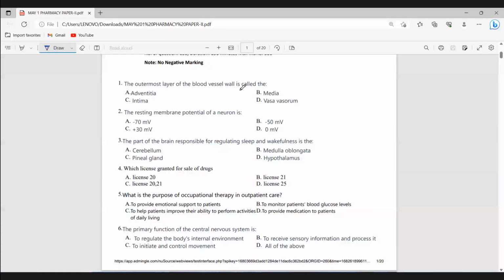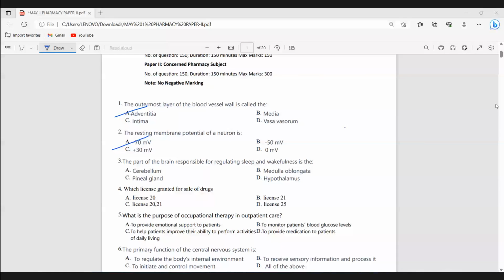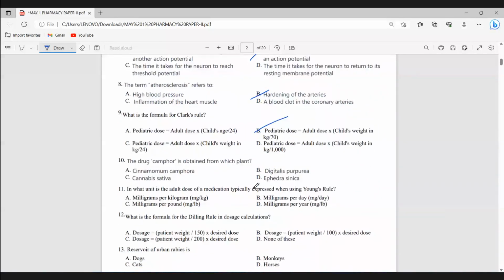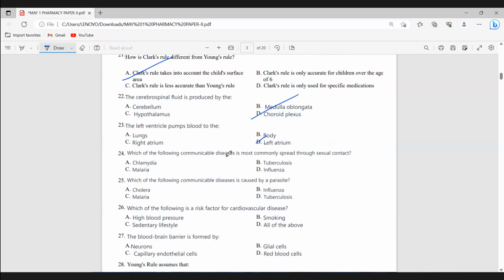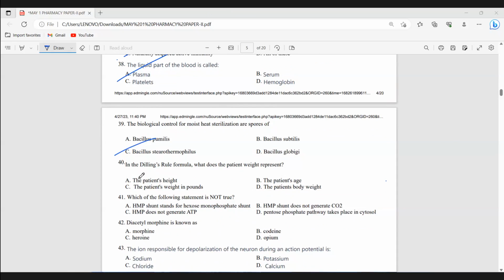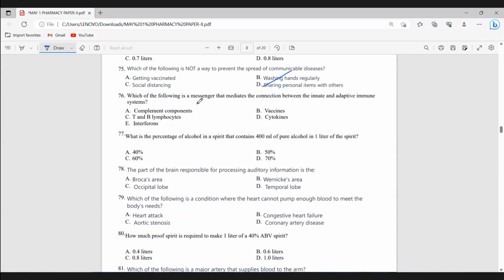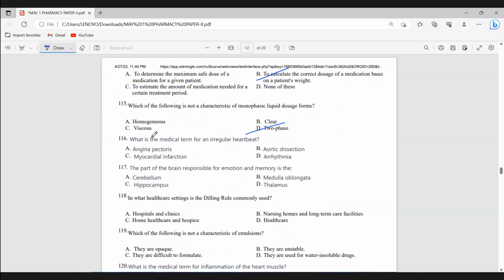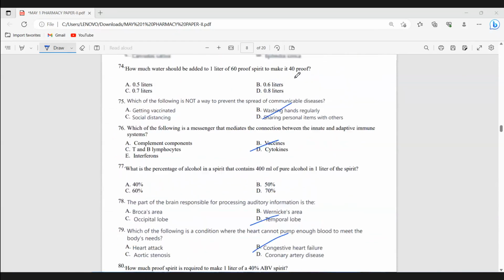TSPSC Drug Inspectors Mock Exam -26 Pharmacy On 01-05-2023